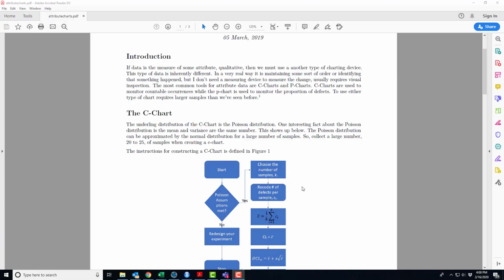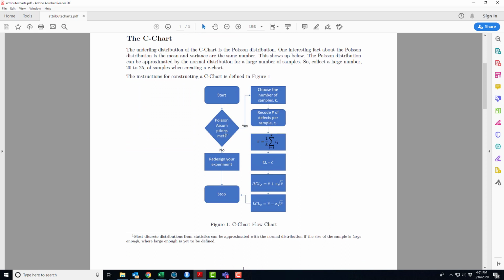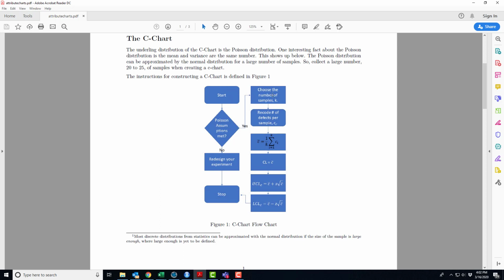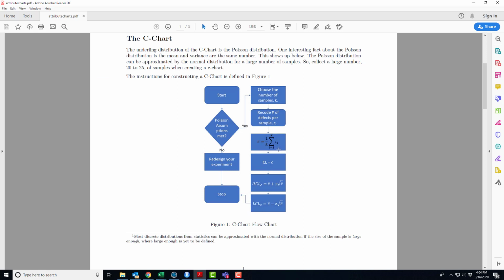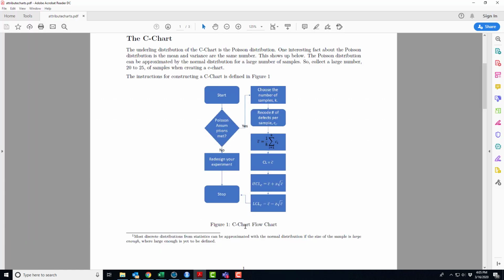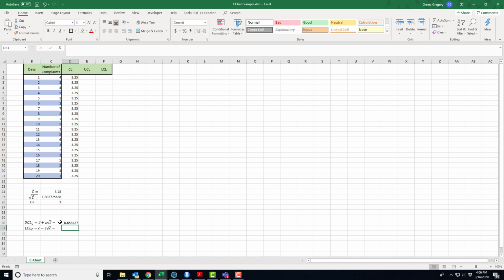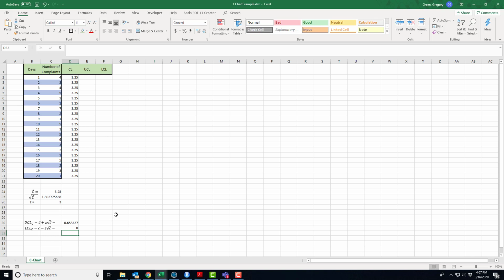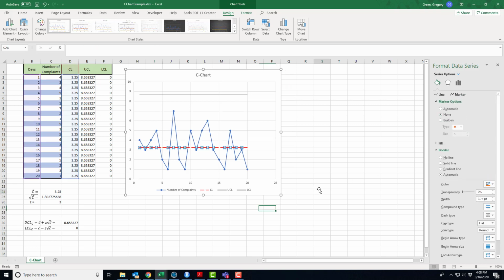C-Charts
A C-Chart creates a visual summary of quality for attribute, qualitative, information. This video shows how a C Chart is constructed.